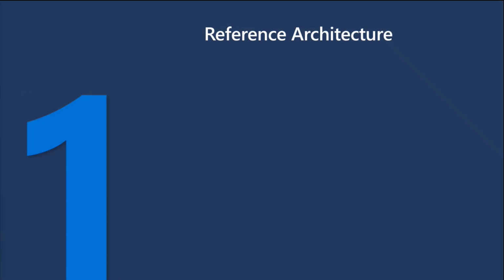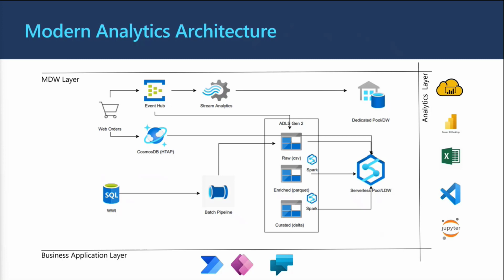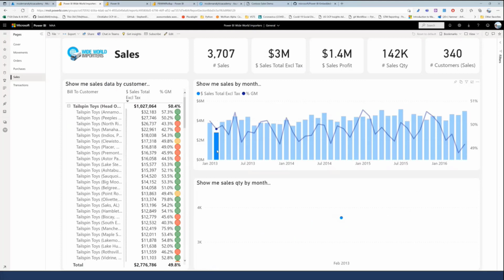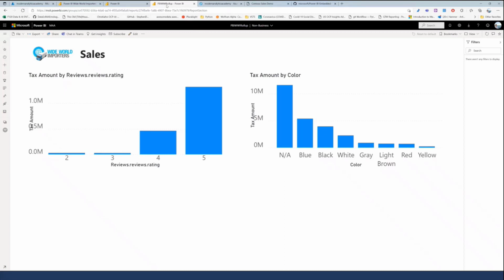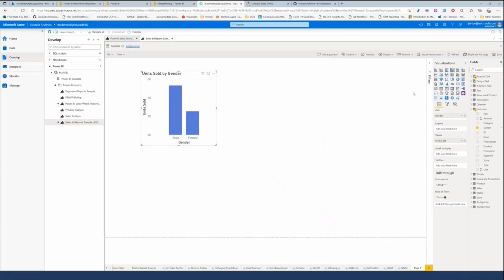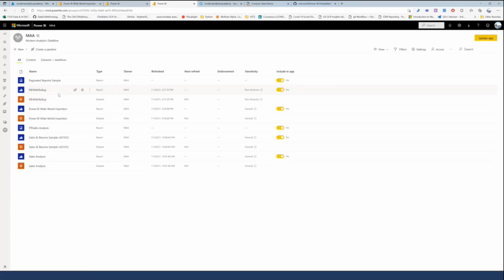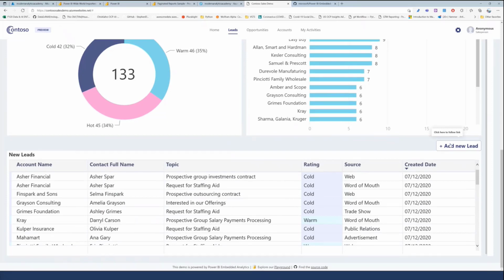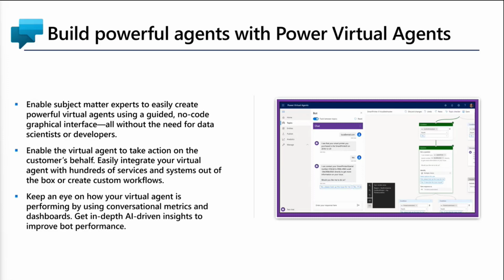Modern Analytics Academy - Visualization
In Data Visualization, we’ll examine how visualization tools can be used to enable users to get timely business value out of your data. In this session, we’ll focus on Power BI and Power BI Embedded to develop immersive reports.